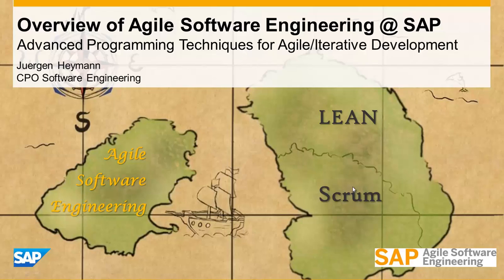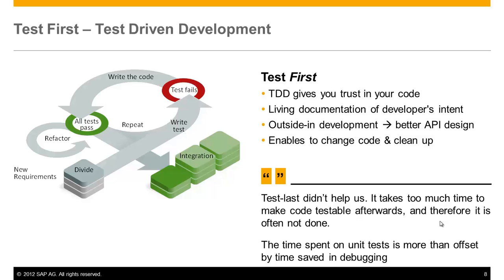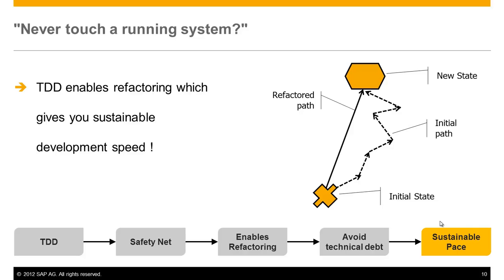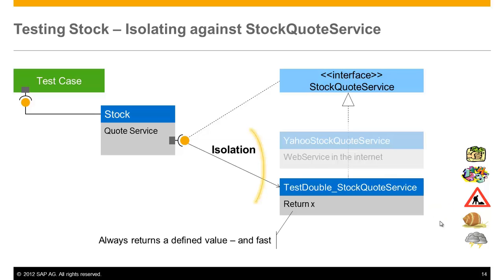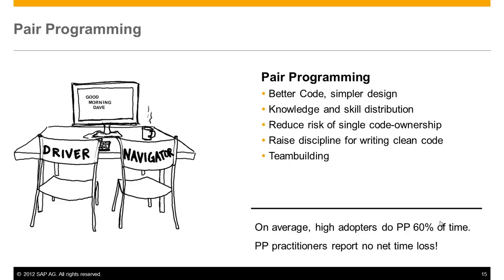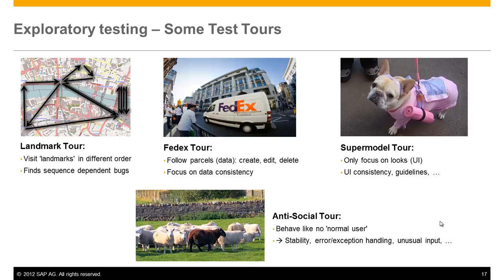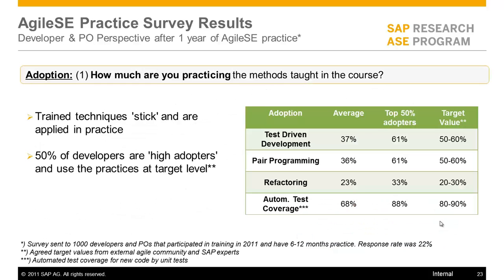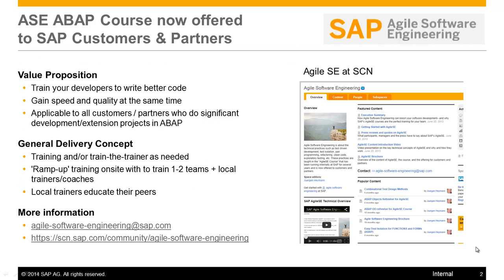SAP Agile Software Engineering - Technical Overview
This presentation gives a technical overview of the Agile Software Engineering program at SAP, specifically about the ABAP version of the course that is offered to SAP customers and partners.

Presented by Juergen Heymann, SAP AG, Development Methods